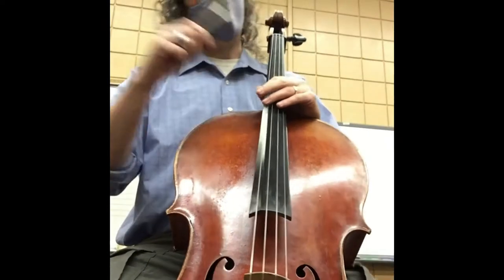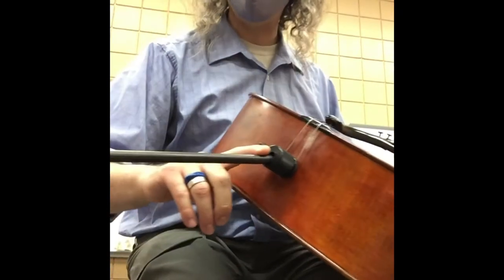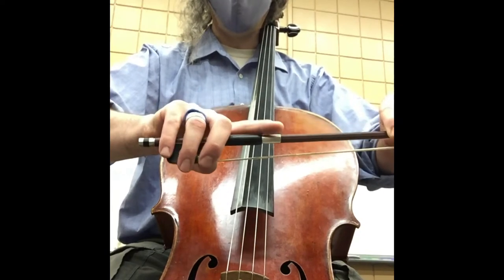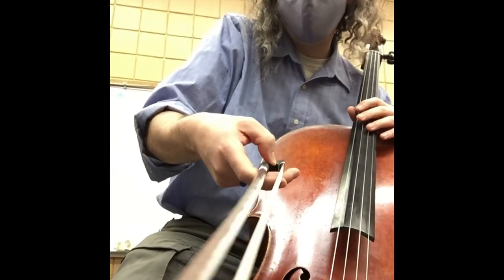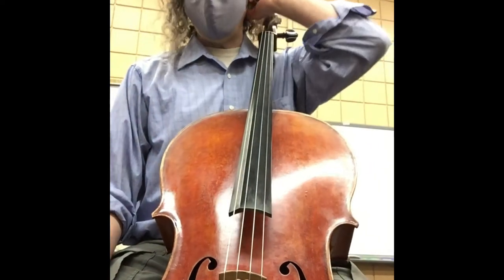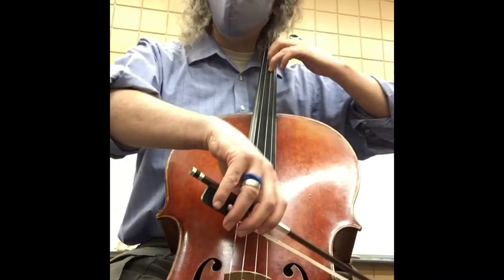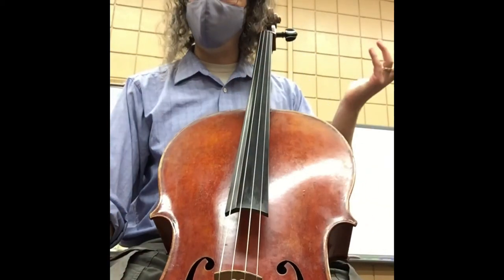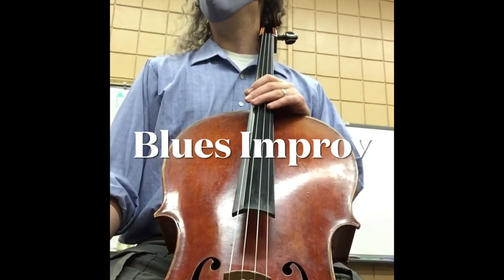Cello and Bass April 14 2021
For Cello and Bass players, this video talks about basic setup, bow hold, left hand shape, sirens, tunnels, Ode to Joy, and 5th grade skills like low 1, 2nd finger, hopping, and walking fingers, and a little blues improv at the end. Enjoy!